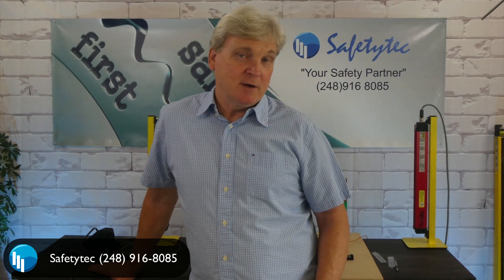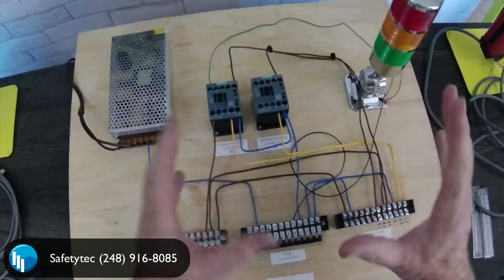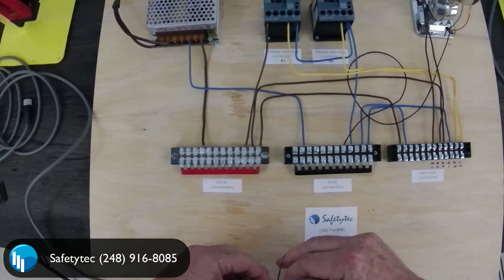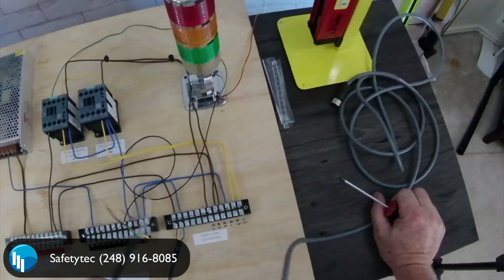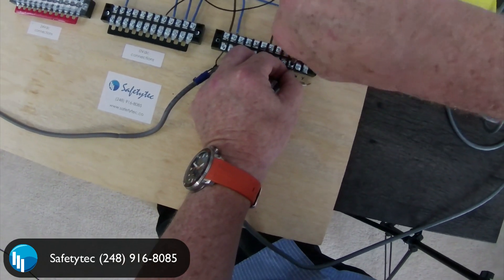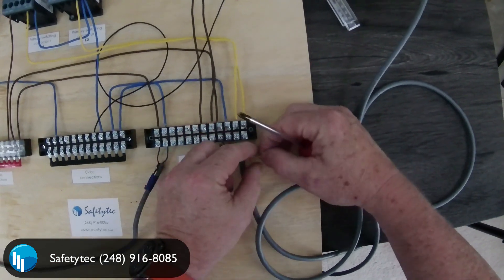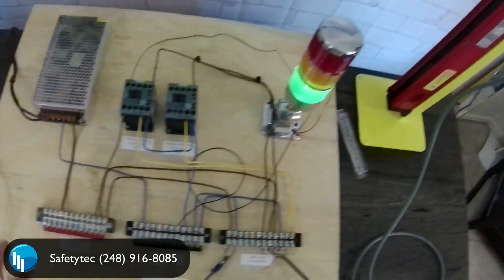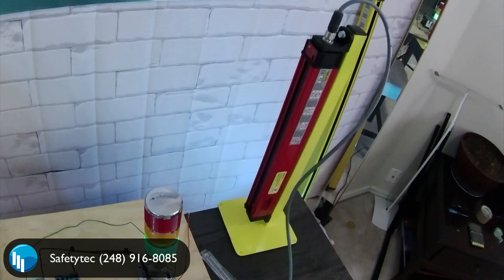Title: Quick Installation Guide: Red 4 Safety Light Curtain in Minutes!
In this video, we'll demonstrate how to install our cutting-edge "Red 4" safety light curtain in just a few minutes, unlike competing products that can take hours.

With our self-calibrating technology, the installation process is streamlined, saving you valuable time and effort. Join us as we guide you step-by-step through the installation process, providing clear instructions and helpful tips along the way.

Equipped with a camera on our head, you'll get a first-person perspective as we demonstrate each task. Witness the simplicity of constructing a real, working safety circuit, showcasing the seamless integration of our Red 4 safety light curtain into your existing setup.

Whether you're a professional installer or a DIY enthusiast, this video is designed to empower you with the knowledge and confidence to install our Red 4 safety light curtain effortlessly. Say goodbye to lengthy installation times and hello to a quick, efficient, and reliable safety solution.

Get ready to transform your safety system in just minutes with our Red 4 safety light curtain!